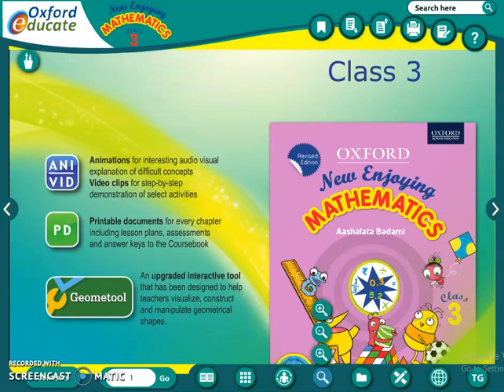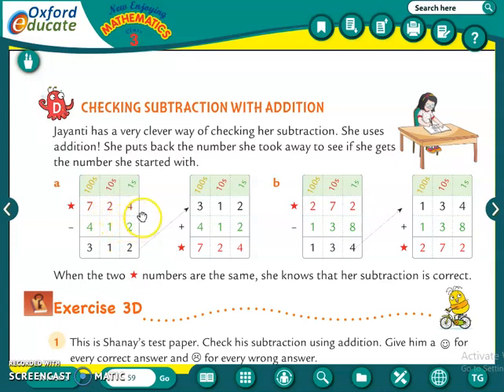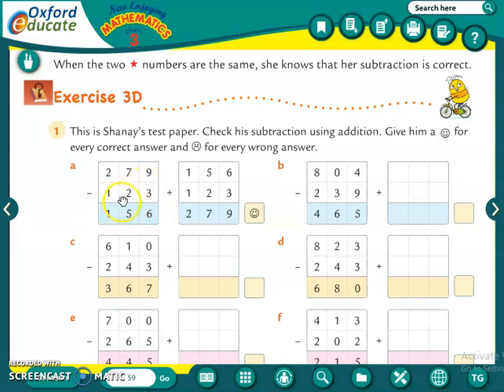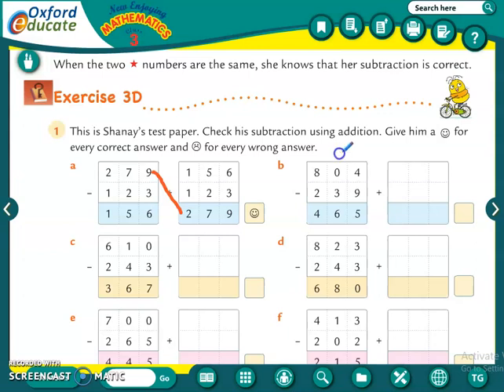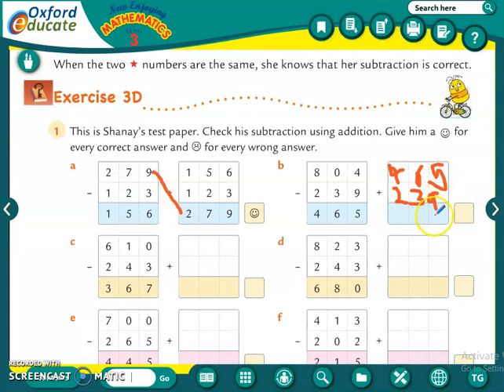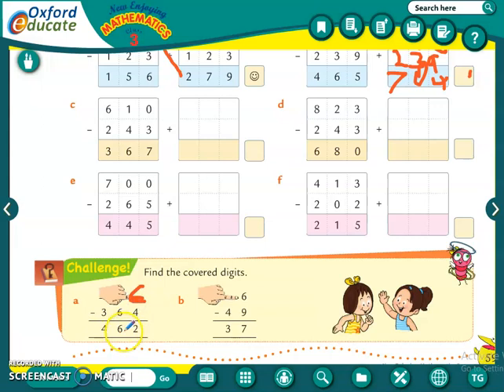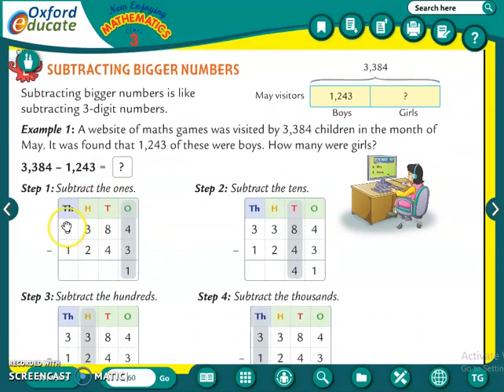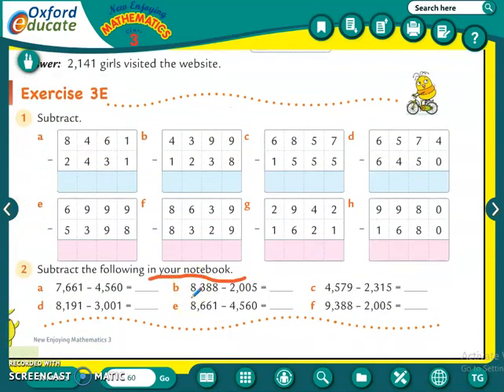Class : 3 | Subject : Maths | Date : 07.07.2020